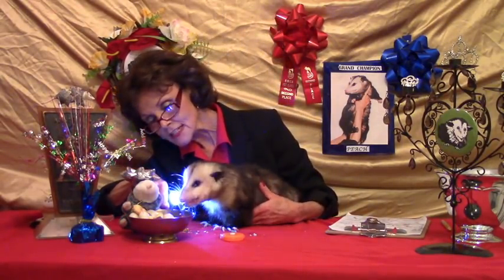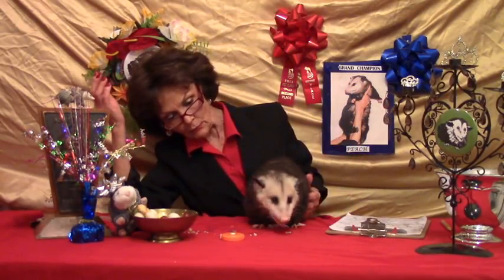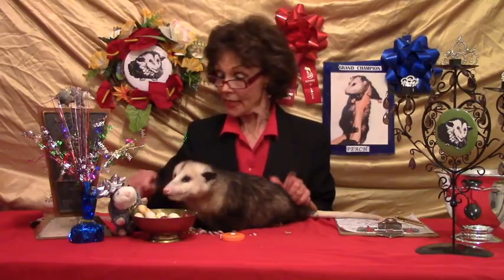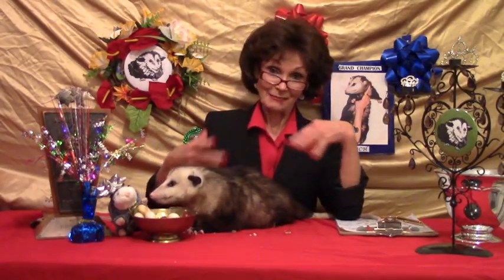Proper Possum Standard of Excellence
This video is about Proper Possum Standards of Excellence